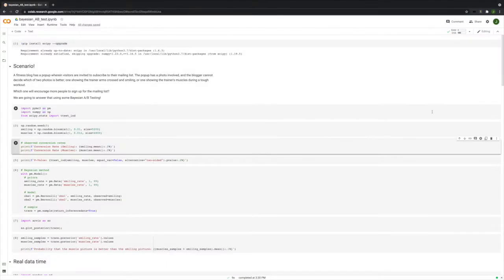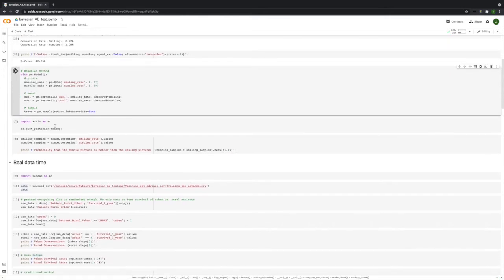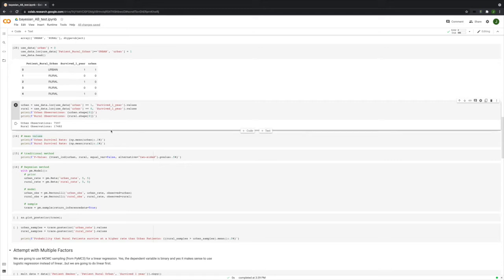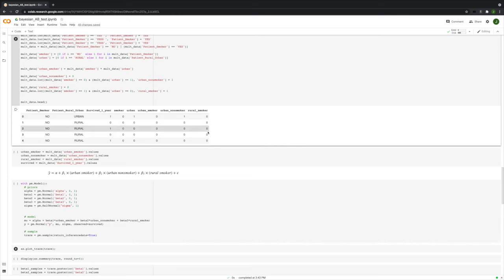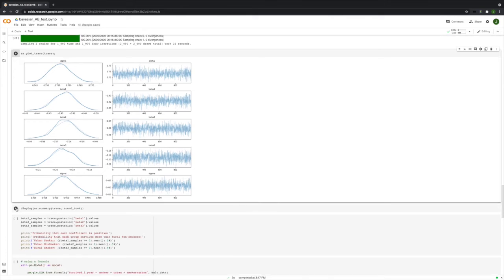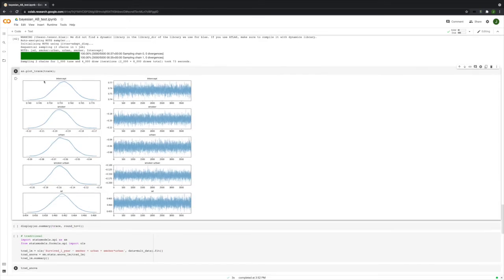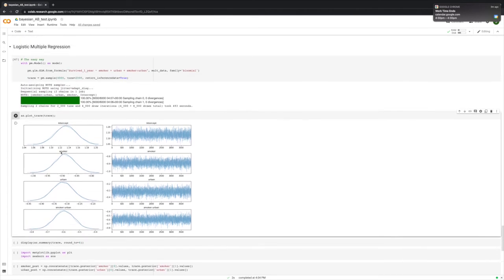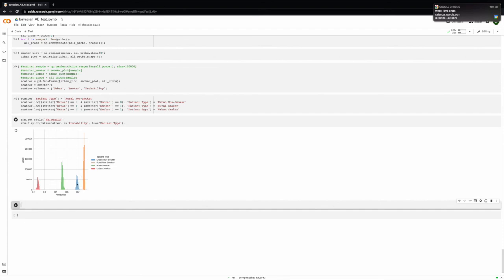Bayesian A/B Testing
In this video, we practice a bit of A/B testing using Bayesian statistical analysis, which allows us to word our conclusions in a more intuitive way. Instead of answering, "What is the probability of finding these results given that our null hypothesis is correct?" We can actually say:
"What is the probability that A is better than B?"

And that's what A/B testing is all about.
I hope you learn a lot, and see how easy it is to implement these concepts in your own work.